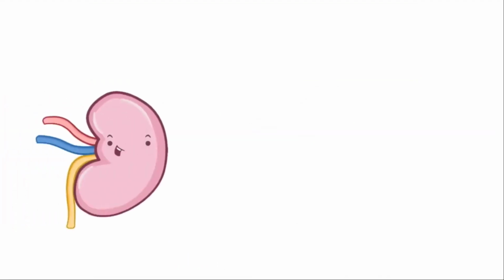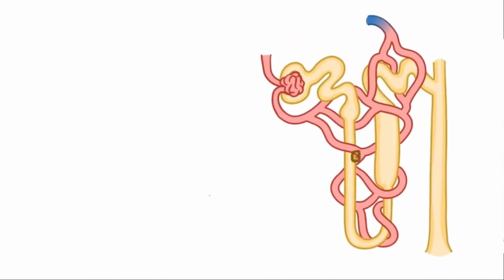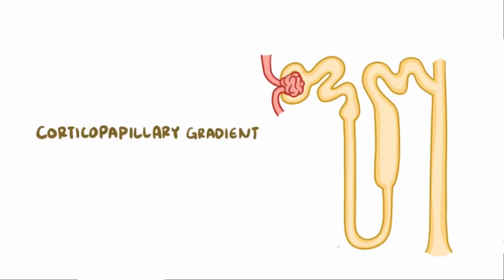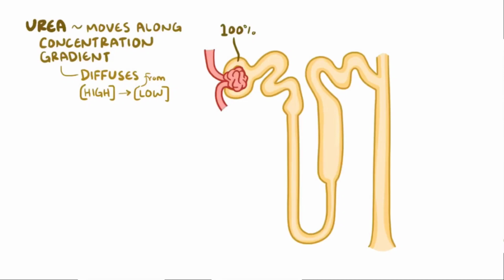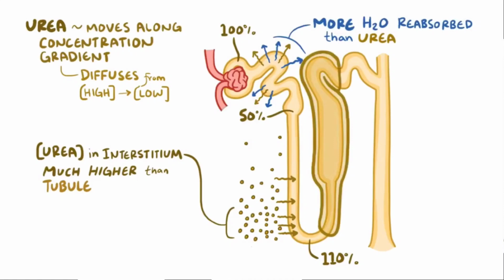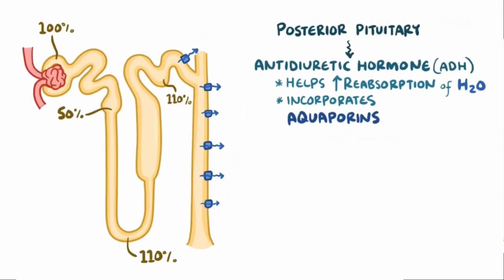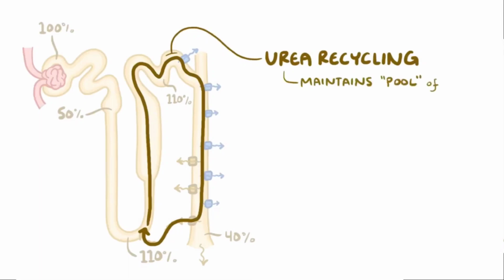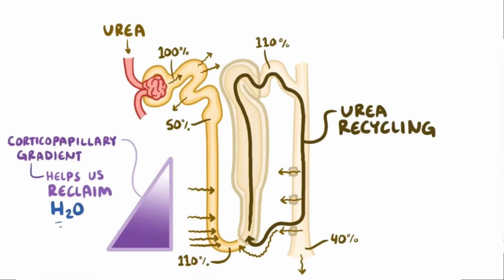How Urea Cycle Works Animation Easy Presentation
Explaining How Urea Cycle Works through Easy Animation , Perfect for Medical Students,12 Class Students and In General For Understanding .
What Is Urea Cycle ?
The urea cycle or ornithine cycle converts excess ammonia into urea in the mitochondria of liver cells. The urea forms, then enters the blood stream, is filtered by the kidneys and is ultimately excreted in the urine.
What is The Purpose?
The main purpose of the urea cycle is to eliminate toxic ammonia from the body. About 10 to 20 g of ammonia is removed from the body of a healthy adult every day. A dysfunctional urea cycle would mean an excess amount of ammonia in the body, which can lead to hyperammonemia and related diseases.